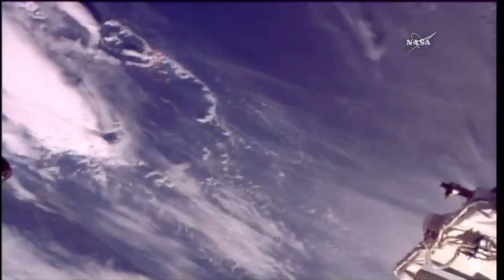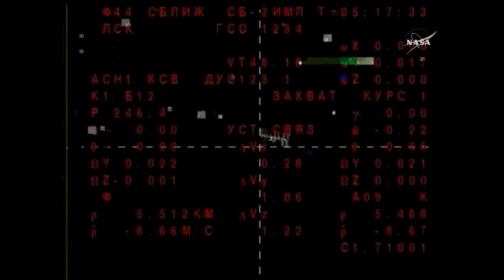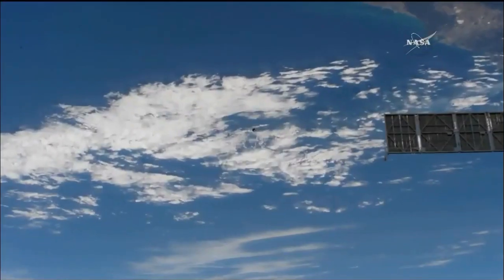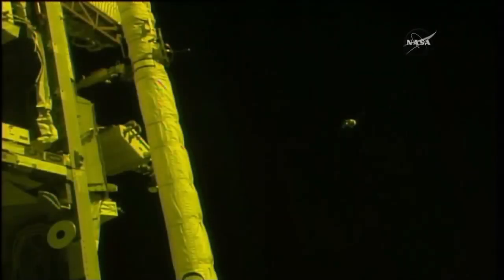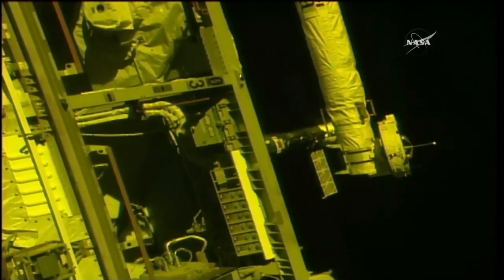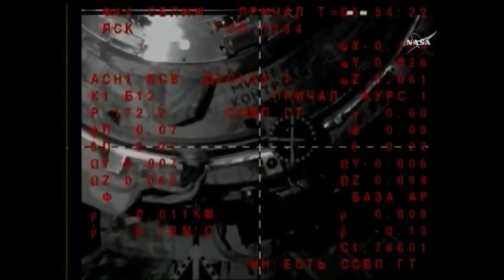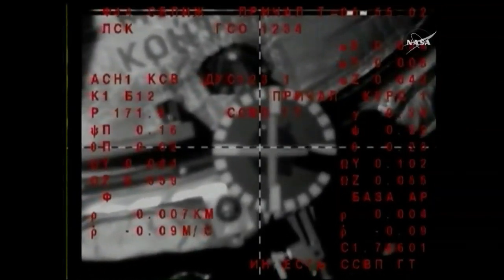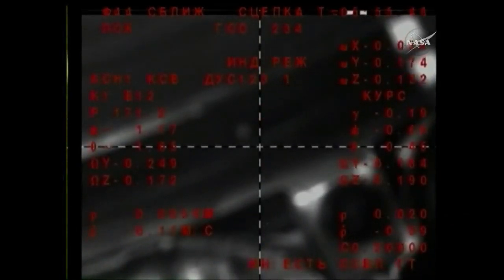Soyuz MS-06 docking to the ISS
The Soyuz MS-06 spacecraft docked with the International Space Station at 02:55 UTC on 13 September 2017. International Space Station Expedition 53-54 crew members, Flight Engineers Mark Vande Hei and Joe Acaba of NASA and Alexander Misurkin of Roscosmos, will spend more than four months conducting approximately 250 science investigations in fields such as biology, Earth science, human research, physical sciences and technology development.

Credit: NASA/Roscosmos
Soyuz MS-06 / Союз МС-06